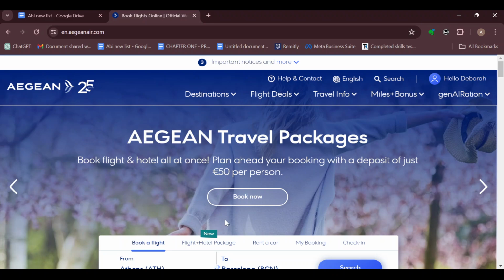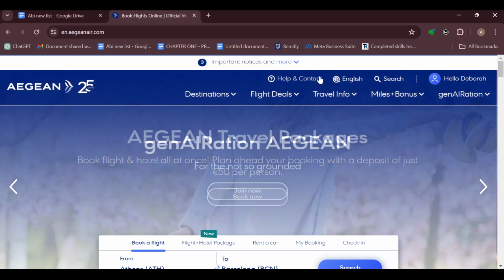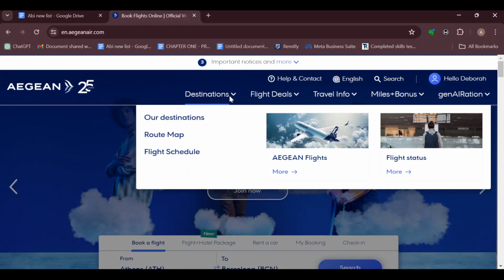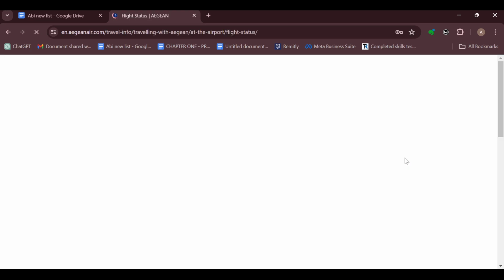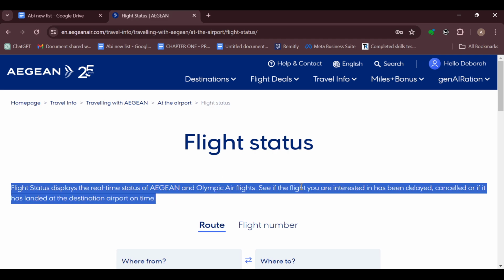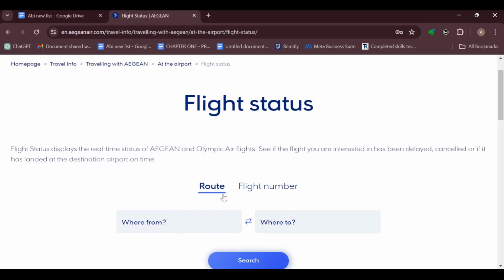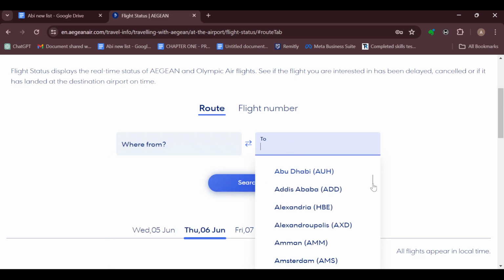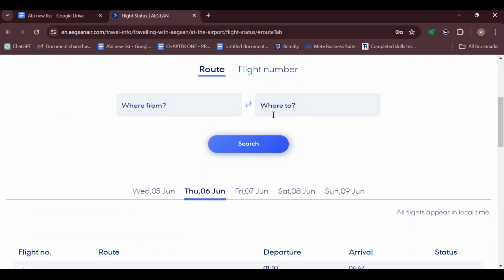How To Check my Flight Status on Aegean Airlines (Quick Tutorial)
In this video I will show you How To Check my Flight Status on Aegean Airlines. It would be good if you watch the video until the end so that you don't miss important steps.